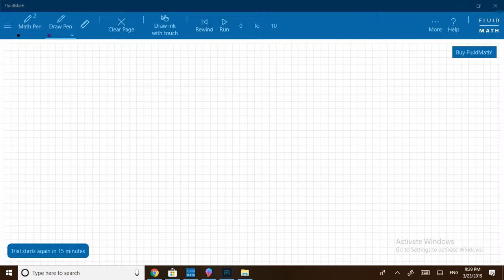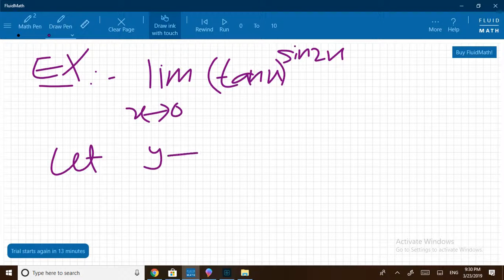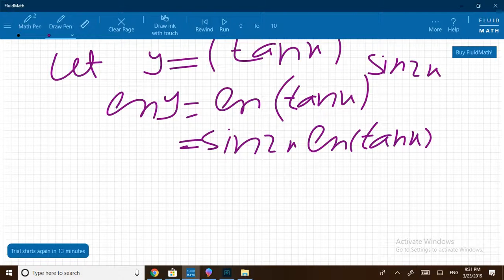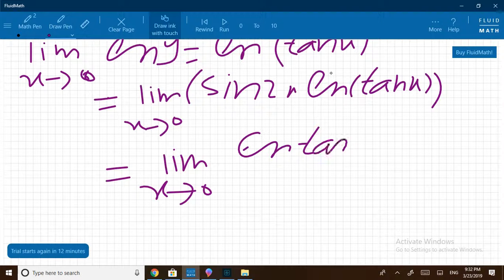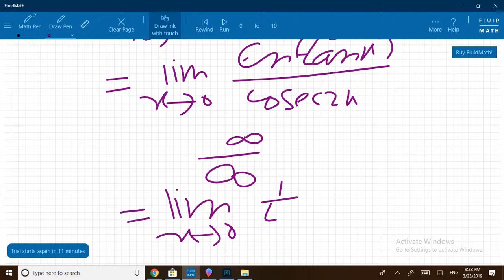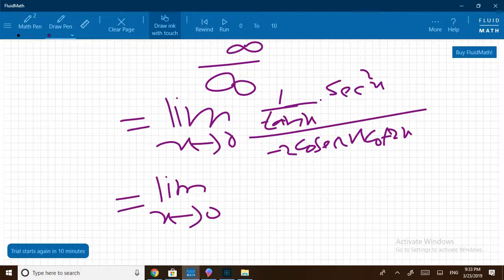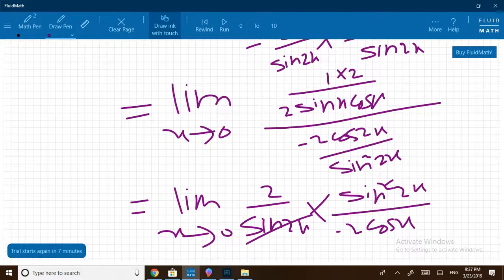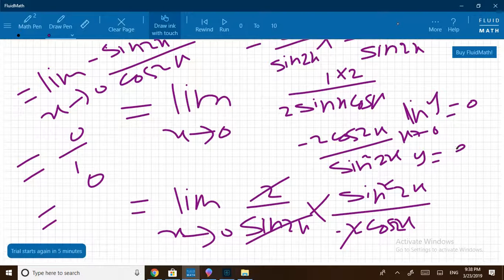B.Sc Math Chapter 2 Exercise 2.5 Calculus SM Yousaf derivatives Indeterminate form